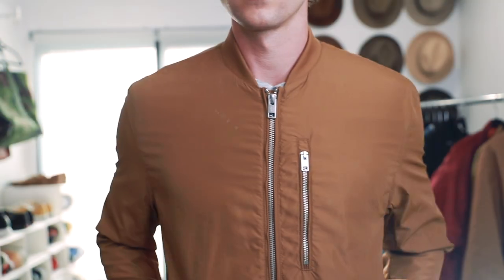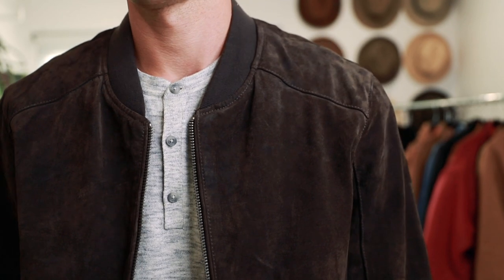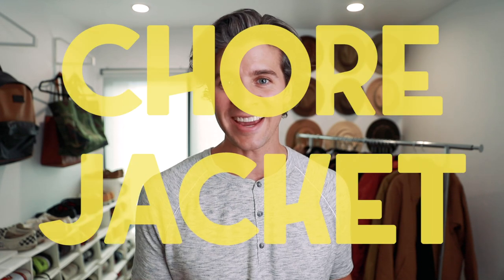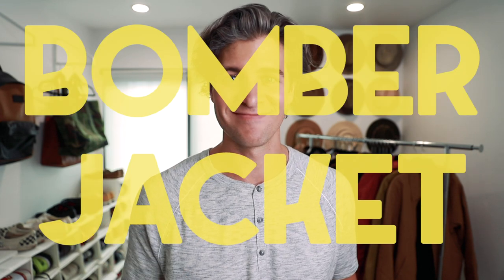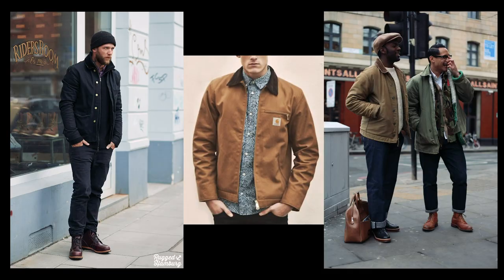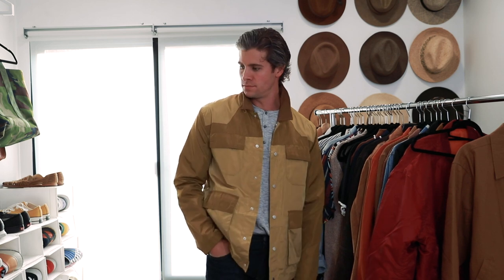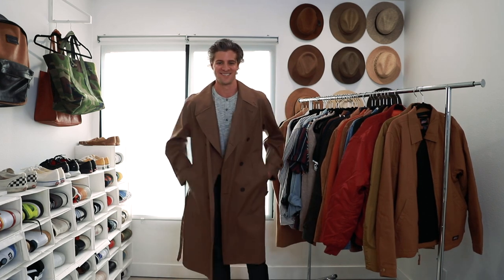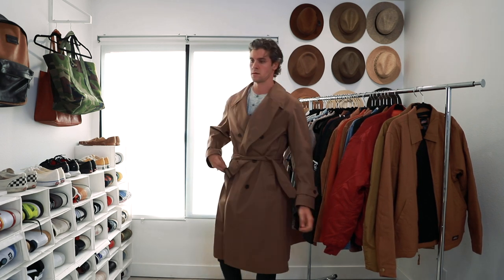BEST Fall Jackets for 2020 | How to Style | Parker York Smith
Hey! Parker York Smith here with the best fall jackets for 2020. I'm showing you my favorite jacket styles, as well as how to style them to look and feel good all throughout fall and winter. Layering these jackets is going to have your confidence level at an all-time high!

My Gear
Camera Remote for Self Portraits
Video Lighting

If there's anything specific you want to see on the channel.